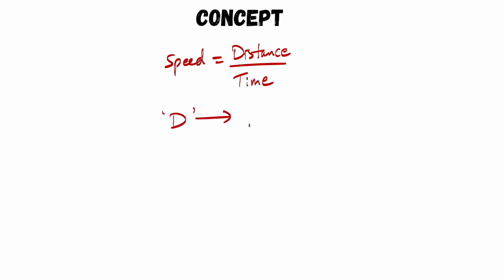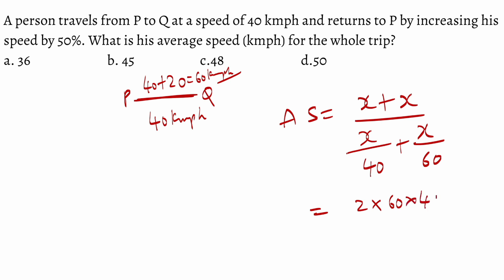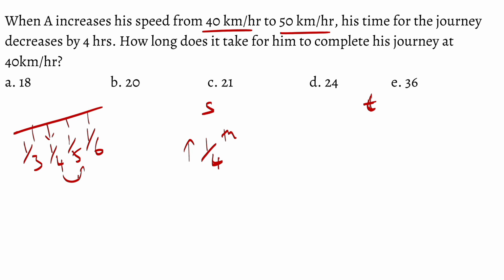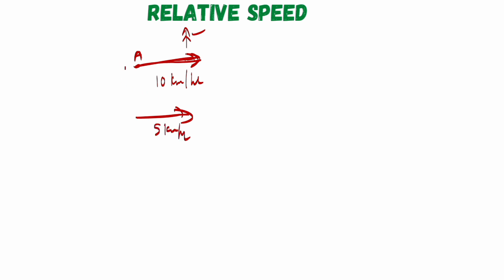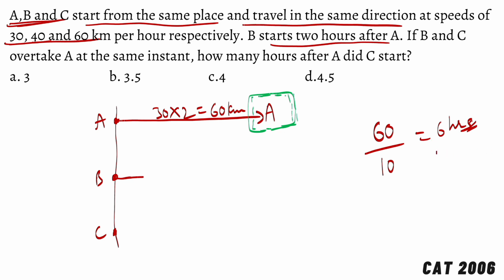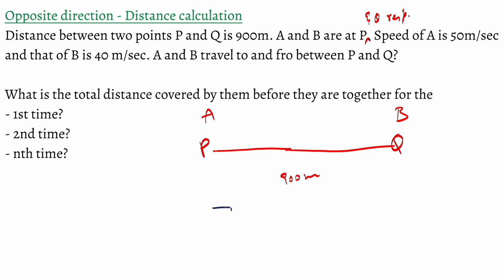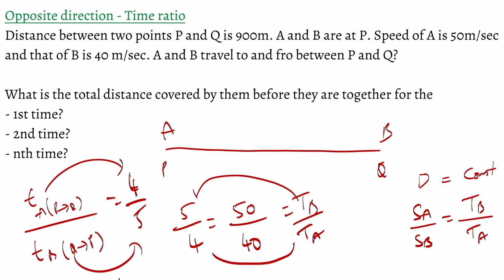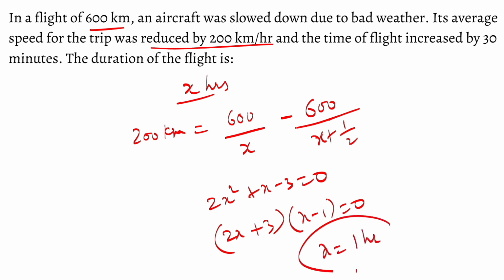Time, Speed & Distance PART 1 TISSNET 2021 Crash Course TESPERT MBA PREP | RE-UPLOADED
This video is a part of our FREE TISSNET AND CMAT CRASH COURSE